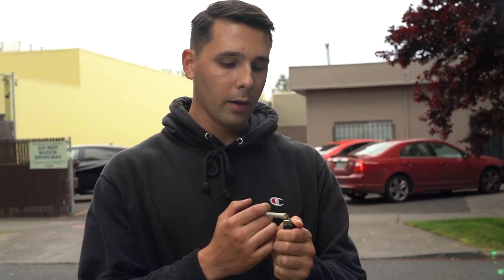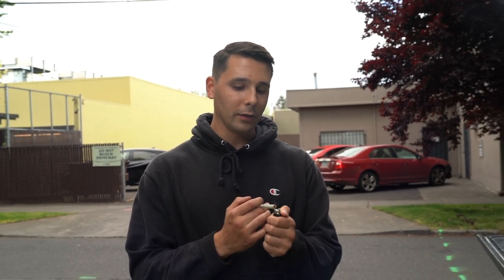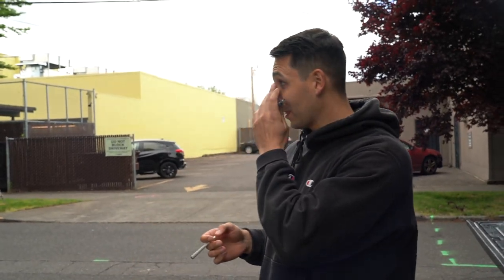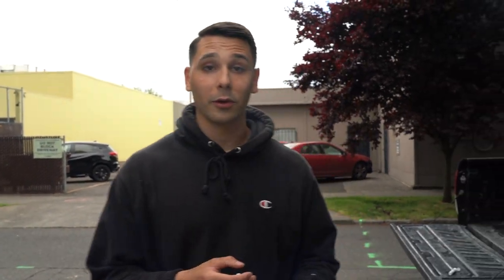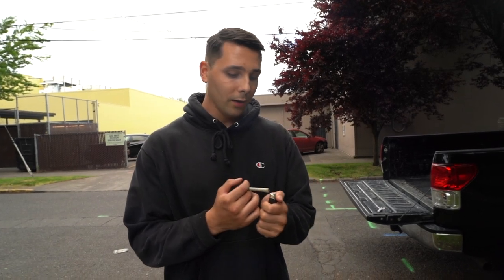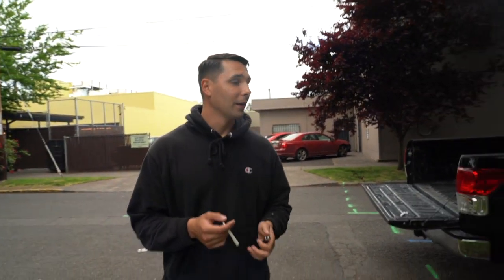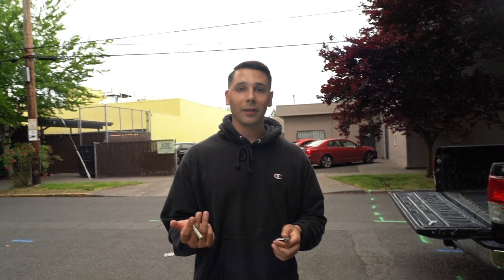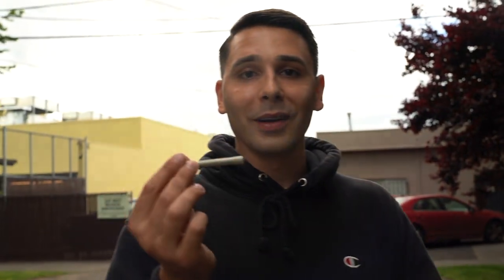Moaning in peoples ear (PRANK)